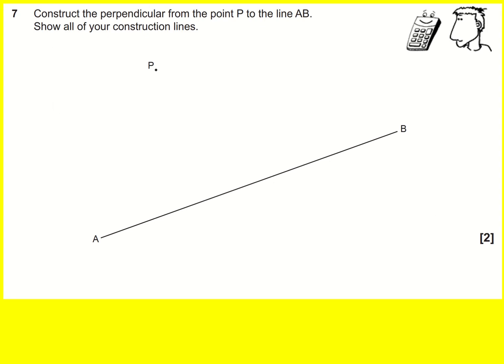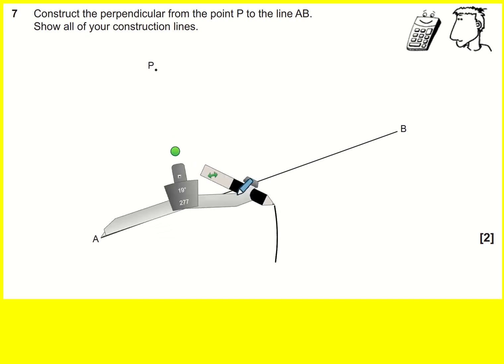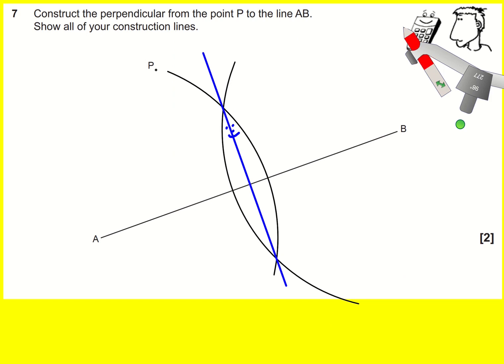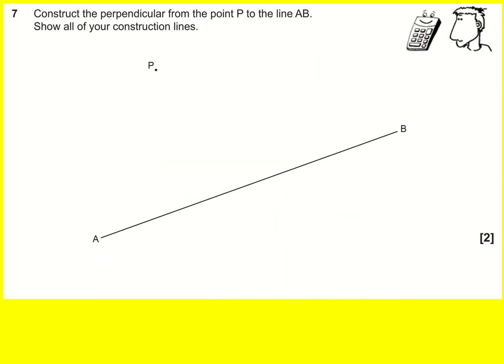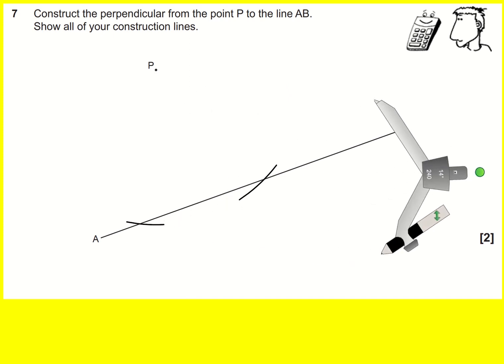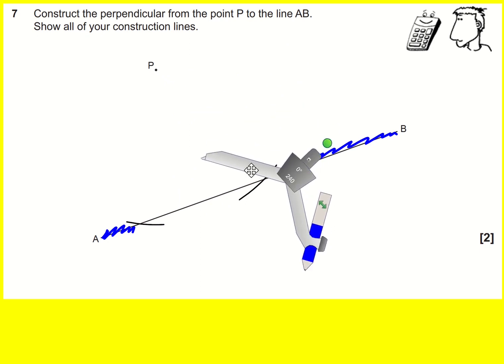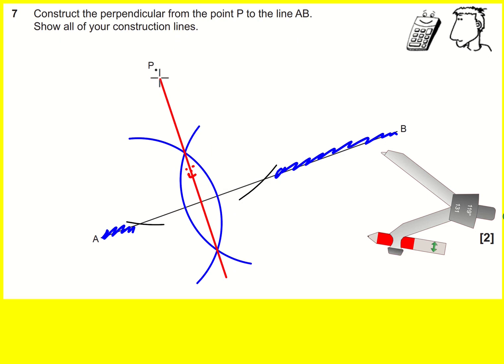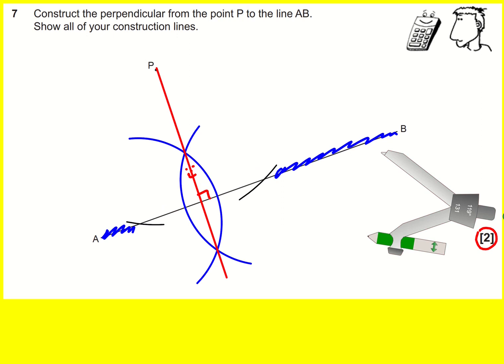GCSE OCR Jun 2019 6H q7 constructions (Maths: higher tier past paper)